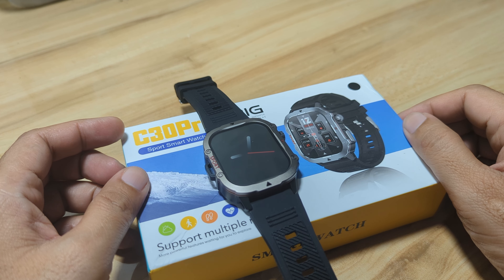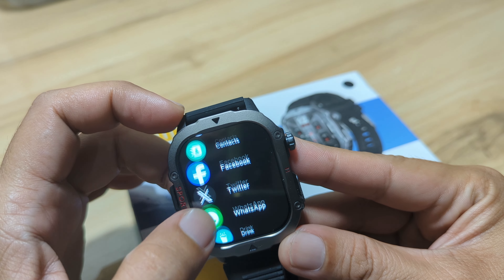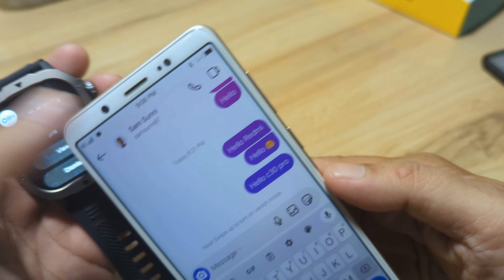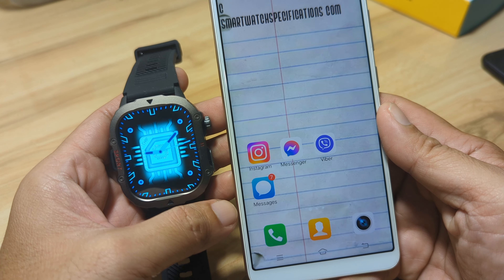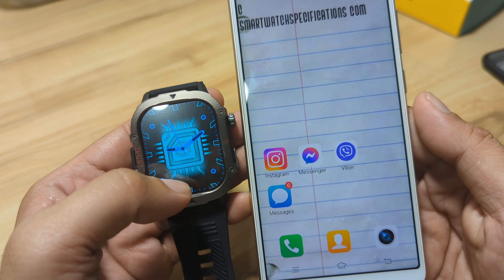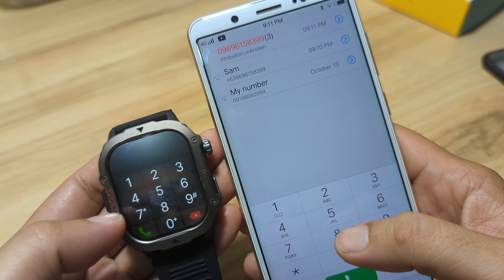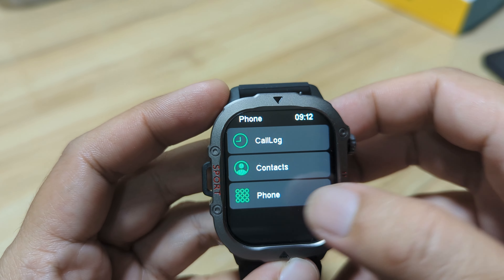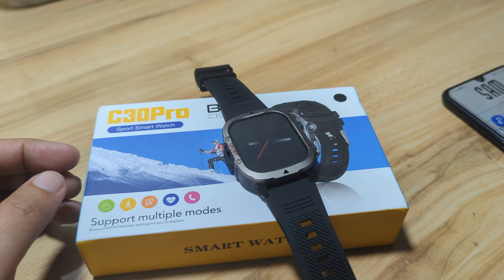C30 Pro Smartwatch - Demo of Bluetooth Calls, SMS, and App Notifications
Colmi  C30 Pro Smartwatch - Demo of Bluetooth Calls, SMS, and App Notifications
Here is a demo of the Bluetooth call feature of the smartwatch, as well as the SMS, and other supported applications for notifications of the C30 Pro Smartwatch. Check out the demo on how the push notifications, and Bluetooth calls works with this smartwatch.